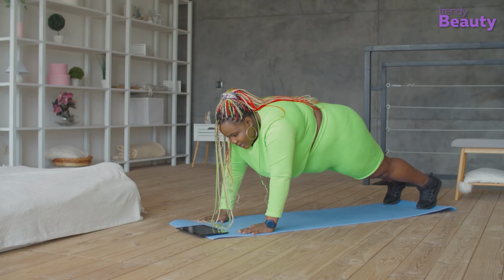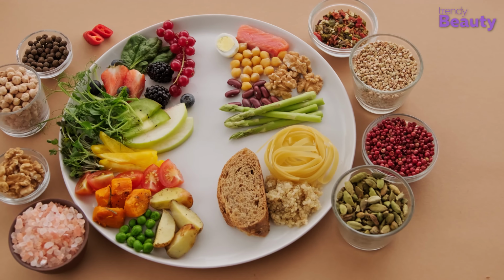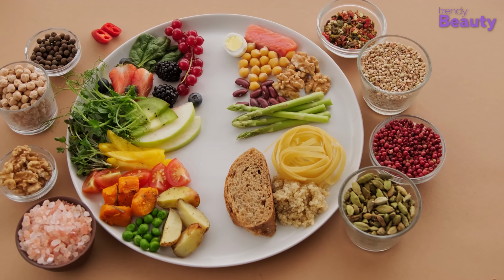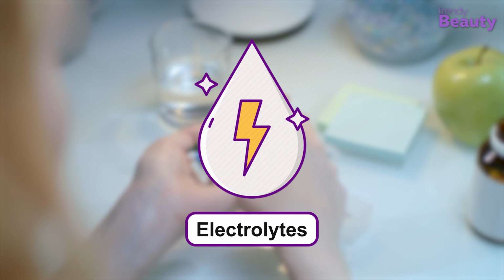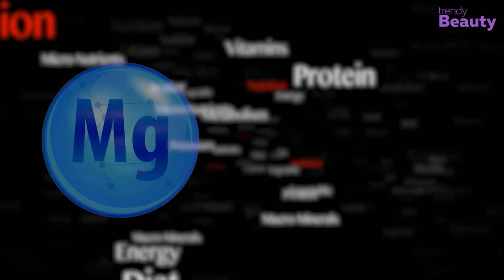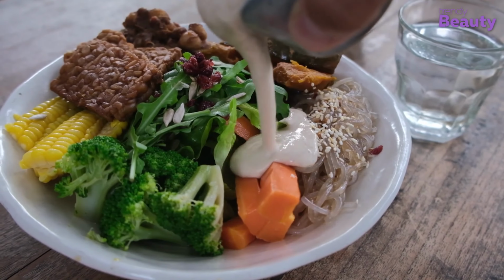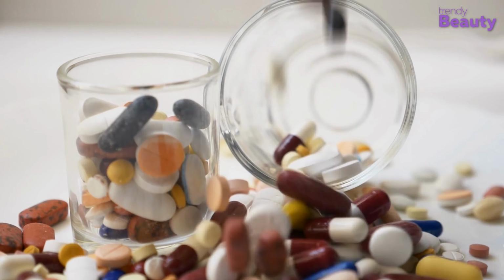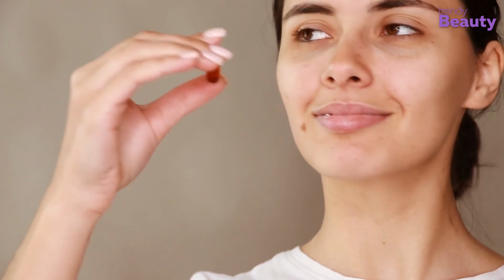Facts About KETO Diet Pill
Keto diet for weight loss and keto diet pill are popular words in the fitness section, but many of us do not know how they actually work. So in this video, you will get to know facts about keto diet pills.

***Every footage, image, and Information used in this content, have been included only to portray the educational message and information for the audience.